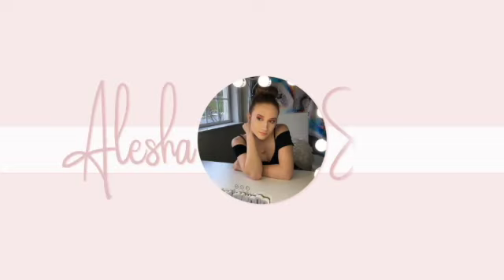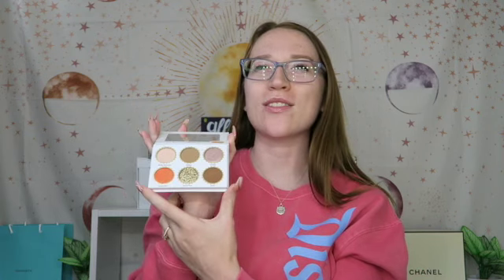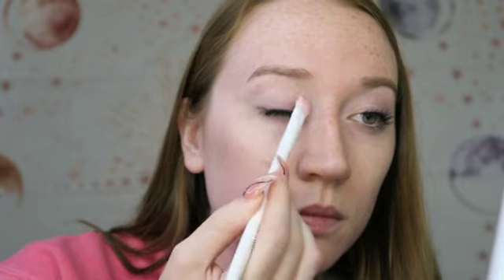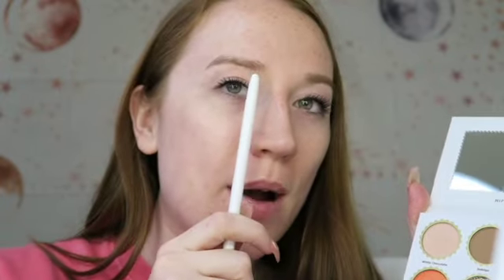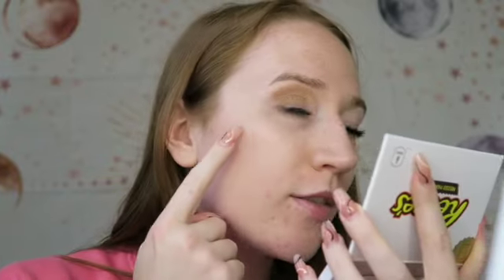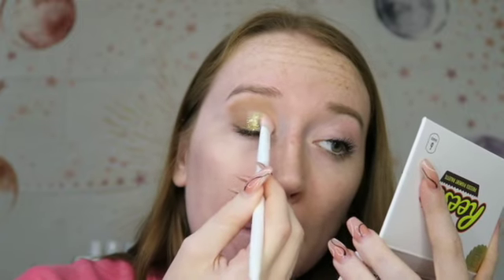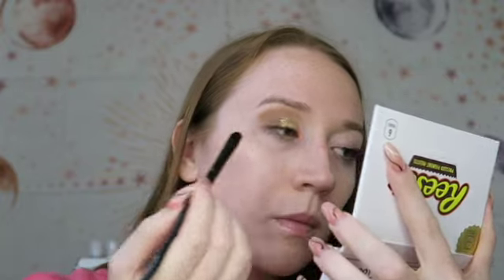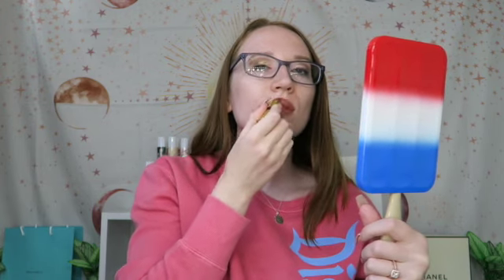Is this REESE’S makeup collab any good? | Reese’s x HIPDOT collab